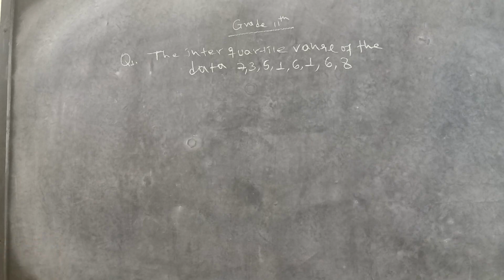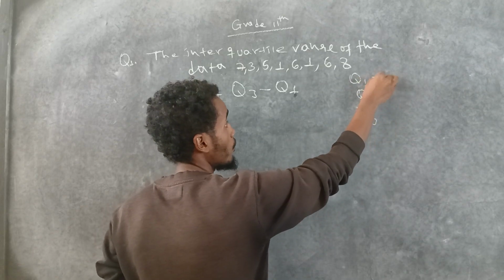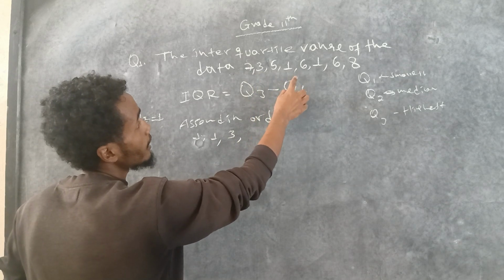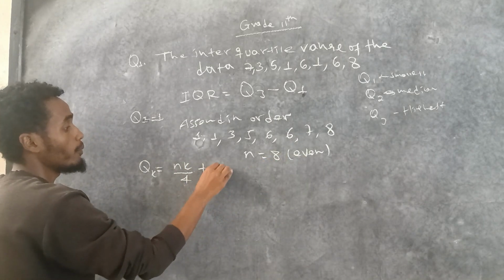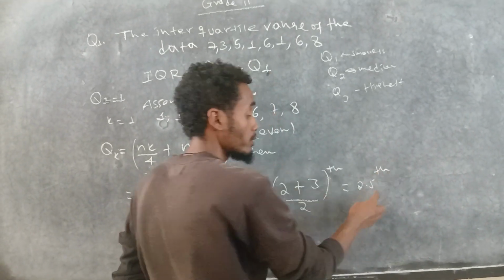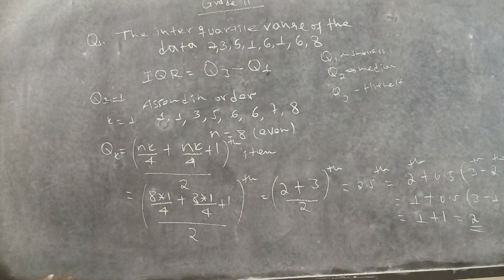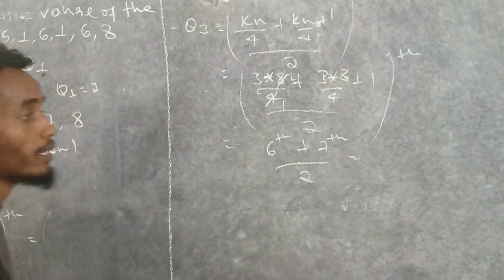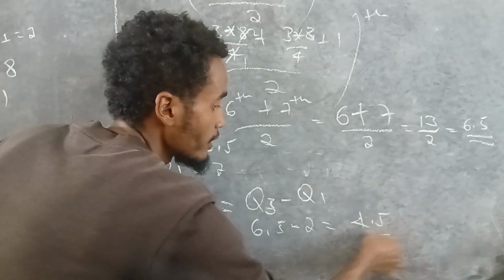Interquartile Range (IQR) Made Easy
Learn how to find the Interquartile Range (IQR) quickly and easily in this step-by-step tutorial! 📊

In this video, you will understand:

What IQR (Interquartile Range) is
How to find Q1, Median, and Q3
The meaning of the middle 50% of data
A simple and fast method to solve questions

Perfect for Grade 11 mathematics students and anyone preparing for exams.

💡 Stop confusion and master IQR with this easy trick!

Interquartile Range, IQR explained, how to find IQR, quartiles, statistics basics, grade 11 maths, easy IQR method